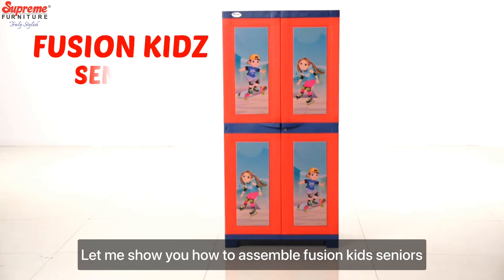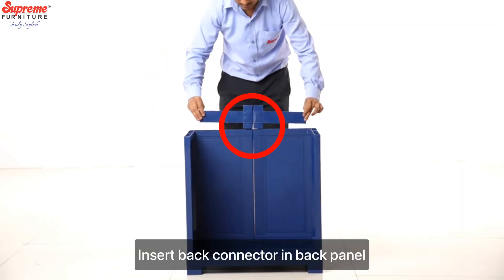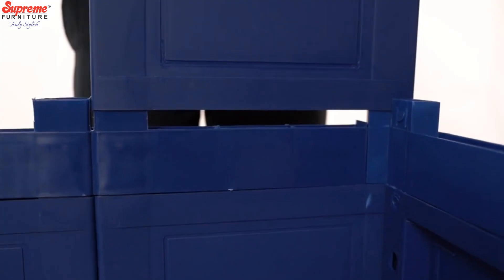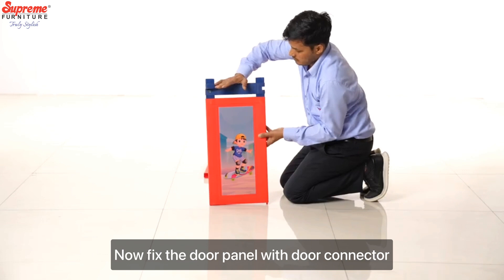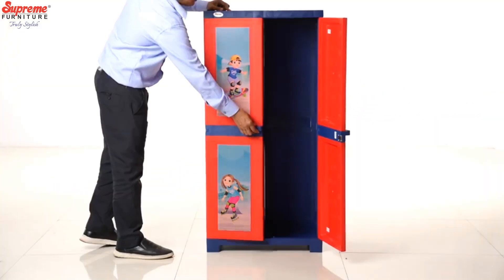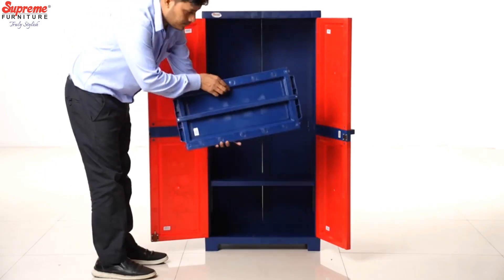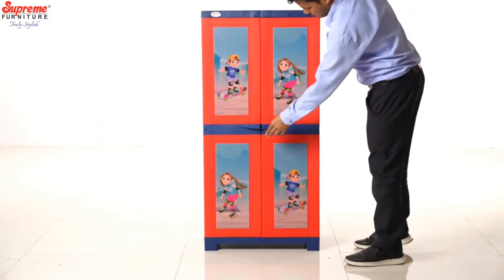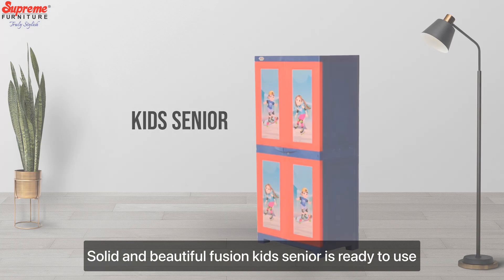Kidz Senior Cupboard Assembly Video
Supreme Furniture - Kidz Senior Cupboard assembly video for quick and easy product installation